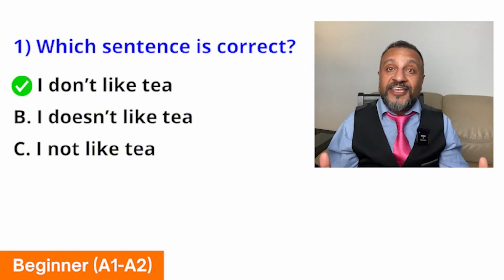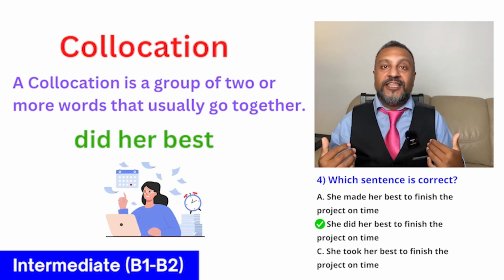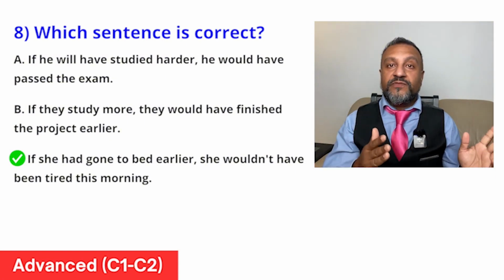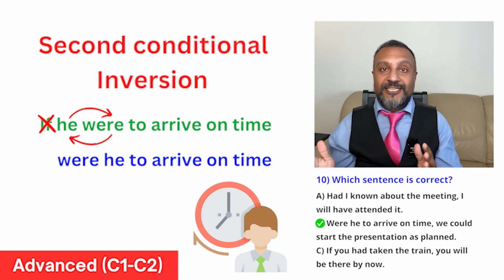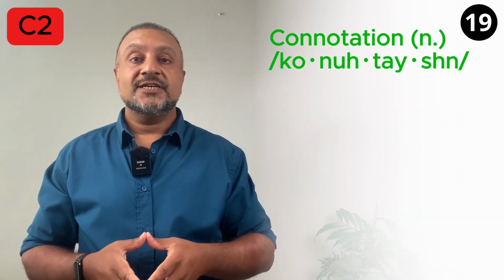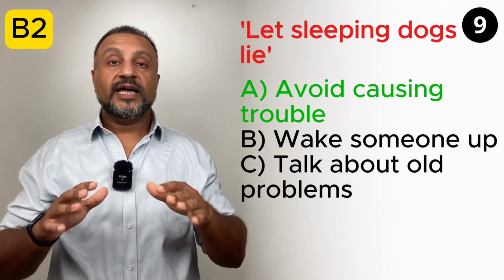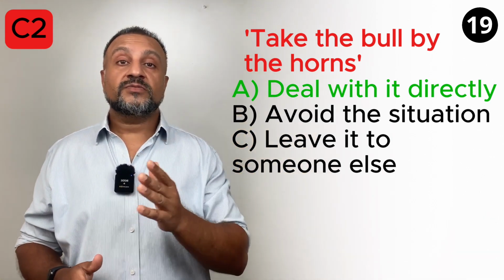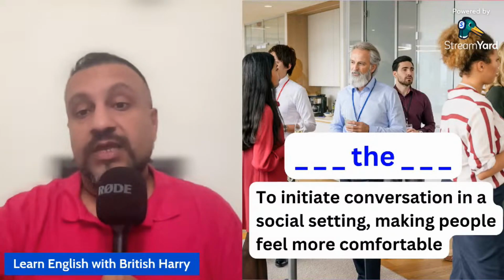What's Your ENGLISH LEVEL? Take This Test! 100 English Questions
What’s your English level? Take this comprehensive 1-hour English test to find out! It’s perfect for evaluating your grammar, vocabulary, and fluency skills.

✅Download my English ebook (for FREE!)

CHAPTERS:

00:00 - Beginner, Intermediate or Advanced English
24:37 - Phrasal Verbs
35:21 - Vocabulary
46:00 - Idioms
58:37 - Idioms 2

⚙️ The Equipment I use:
Neewer Softbox Lights
RØDE Wireless GO II Microphone
RØDE Microphone MagClip
RØDE SC7 TRS to TRRS Cable
RØDE Interview GO Handheld Adaptor
ULANZI ST-06S Phone Cold Shoe Mount
Ohuhu Microphone Stand
NEEWER Portable Camera Tripod
ULANZI MT-08 Pocket Tripod
Ulanzi VL119 RGB LED Light Wand
Apple iPhone 11
Apple MacBook Air M1
Logitech MX Master 3S
Logitech MX Keys